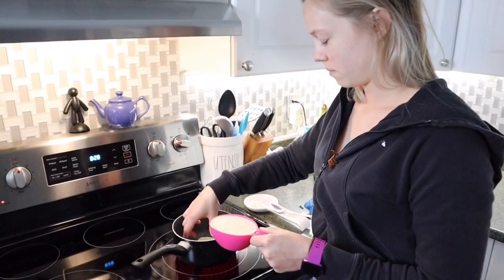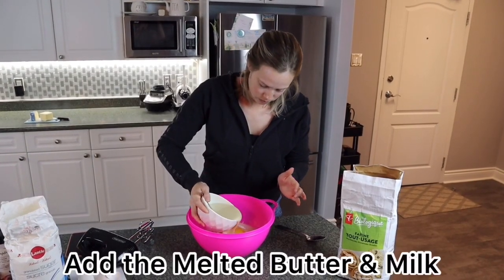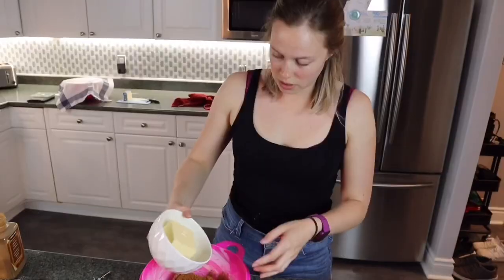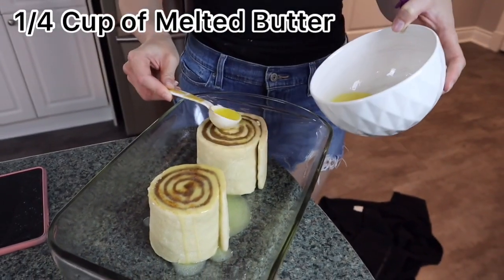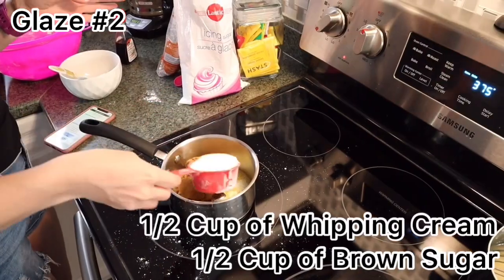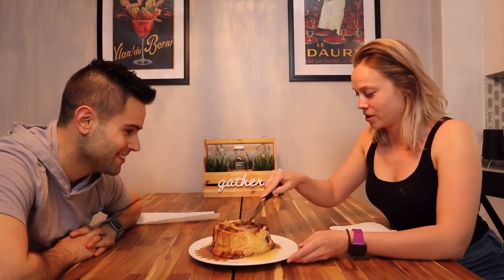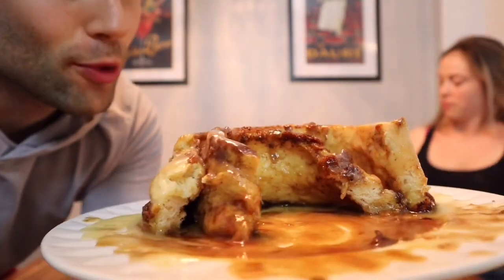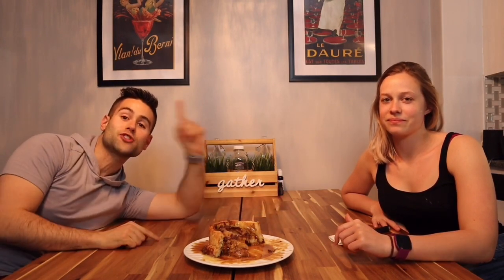Gaston's Cinnamon Roll Recipe / Magic Kingdom Gaston's Tavern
Welcome to Magic Kingdom Gaston's Tavern. Today we are making the famous and GIANT Gaston's Cinnamon Rolls.

The Gaston's Cinnamon Rolls are the best cinnamon rolls you'll ever eat in your life. GUARANTEED!

Gaston's Cinnamon Rolls Ingredients:

Cinnamon Roll Dough
1 1/2 Cups Milk
1/2 Cup Butter
6 1/2 Cups All Purpose Flour Divided
2 Packets Rapid Rise Yeast .25 oz Packets
1/2 Cup Sugar
1 Teaspoon Salt
1/2 Cup water
2 Large Eggs
1/4 Cup Melted Butter

Filling
2 Cups Brown Sugar
2 Tablespoons Cinnamon
1 Cup Butter Softened

1 8 oz Pack Cream Cheese
1/4 Cup Butter
2 Cups powdered sugar
1 Teaspoon Vanilla
3 Tablespoons heavy whipping cream
Butterscotch Topping

Butterscotch Topping
1/2 Cup Brown Sugar
4 Tablespoons Butter
1/2 Teaspoon Salt
1 Teaspoon Vanilla
1/2 Cup heavy whipping cream

Step by Step Instructions for Cinnamon Rolls

1. Melt the 1/2 cup of butter with the milk.

2. Once the butter has melted, remove from heat and allow to cool slightly.

3. Grab your mixer and add 2 1/2 cups of flour, yeast, sugar, and salt. Mix.

4. Then add your water and eggs, as well as the warm butter/milk mixture from earlier. Mix well.

5. Let’s begin making the dough. Add the remaining flour 1/2 cup at a time. When the dough starts to form a ball, it’s ready!

6. Trade out your mixing blade for a dough hook (or kneed by hand if you’re a super hero). Mix with the hook for 5 minutes.

7. Grab the dough out of your bowl, sprinkle some flour in the bowl, and plop the dough back in the same bowl to rise for 10 minutes.

8. Time to get your filling ready. Put the brown sugar, cinnamon, and softened butter into a bowl. Mix well. I ended up using my hands just to get that spreadable consistency I was looking for.

9. Roll out the dough into a long rectangle. You want it to be much longer than it is wide to achieve the giant size.

10. Spread the filling evenly across the whole surface.

11. Starting at a short end, roll the dough like a jellyroll.

12. Make a cut in the very center of the long roll, and then two cuts about 6 inches from the center on either side.

13. Place both the rolls, swirl down, in a greased 9×13 pan.

14. Don’t waste the remaining dough! I cut the rest of the dough into normal size rolls and put them in another pan to cook afterwards.

15. Melt 1/4 cup butter and drizzle over your dough. Allow your rolls to rise for 30 minutes.

16. Preheat your oven to 375 Degrees F. Bake for 20 minutes. Cover loosely with foil and bake another 10 minutes.

17. While the rolls are baking, get your toppings ready.

18. In a saucepan, add your cream cheese and 1/4 cup butter. Melt.

19. Next add the powdered sugar and stir. Once incorporated, add the vanilla and salt. Put aside

20. In a saucepan, add the brown sugar, butter, and cream. Bring to a boil and maintain for 5 minutes stirring frequently. Remove from heat.

21. Add the salt and vanilla. Put aside.

22. Drizzle copious amounts of cream cheese frosting in one direction, then drizzle with butterscotch in the other direction.

Want to check out what I use to film my videos? Here are all the links you need:

AMAZON CANADA
Canon EOS M50
Joby Gorillapod
Sand Disk SD Card 128GB
Boya Microphone by-mm1
Studio Light Kit

AMAZON USA
Canon EOS M50
Joby Gorillapod
Boya Microphone by-mm1
Studio Light Kit